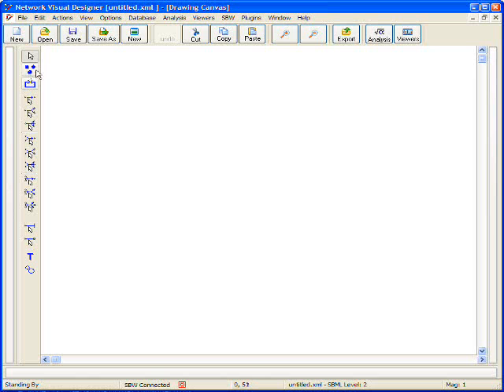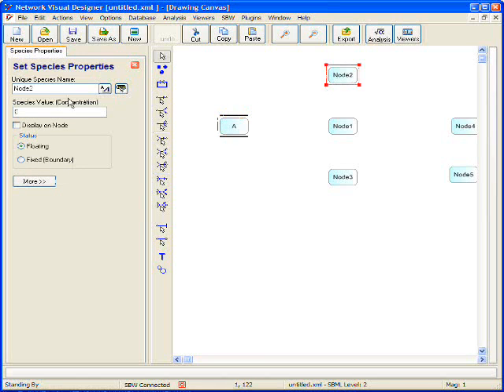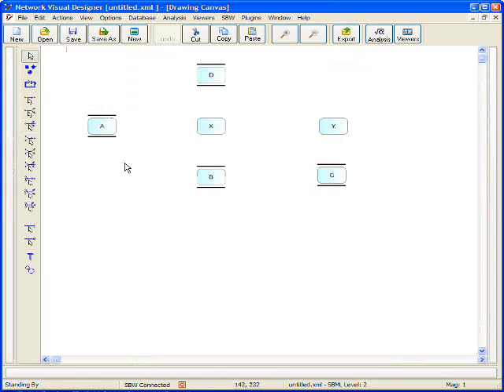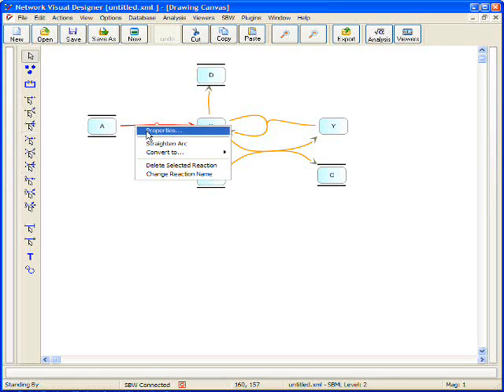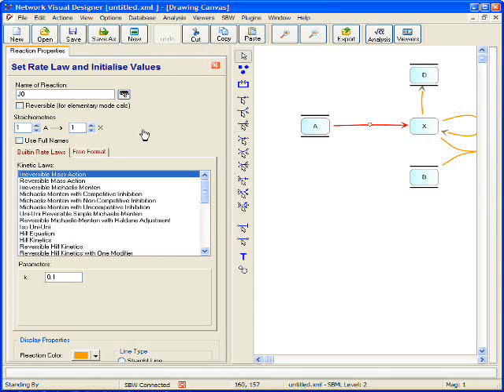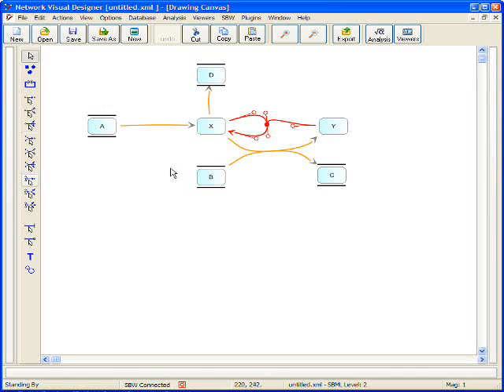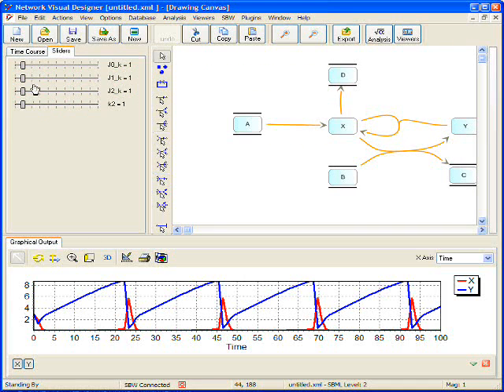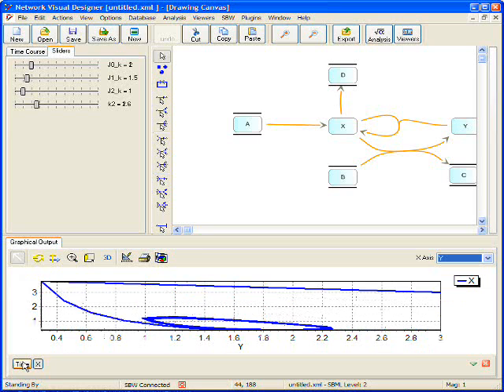JDesigner Tutorial: Building an Oscillator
This tutorial of JDesigner ) shows how to build a more complex reaction network (the brusselator). Includes adding nodes and reactions, changing rate constants, adding user defined rate law and using sliders to study the effect of parameters on the simulation.